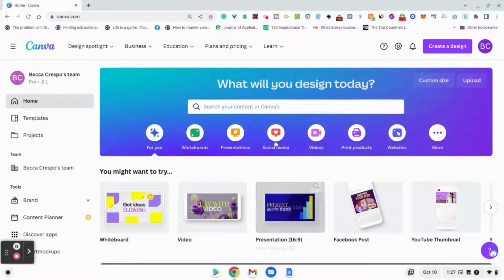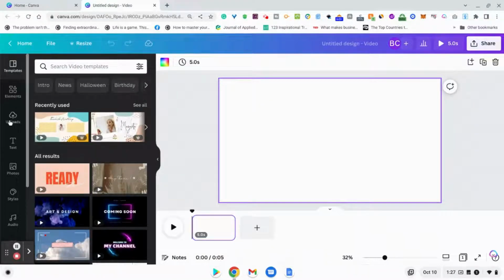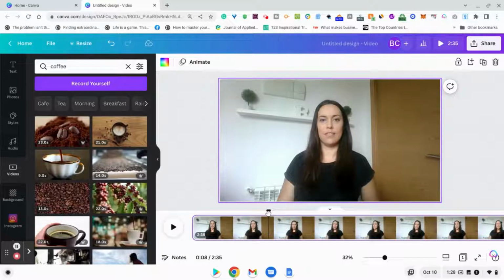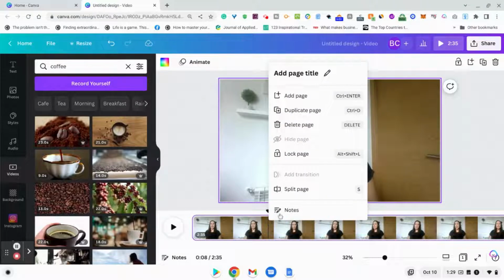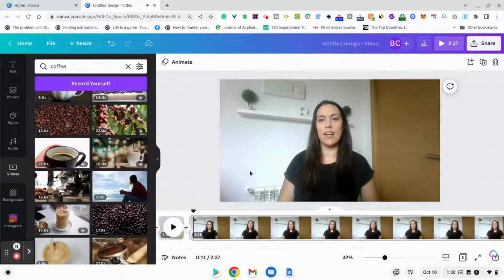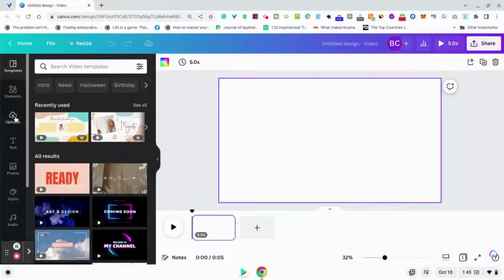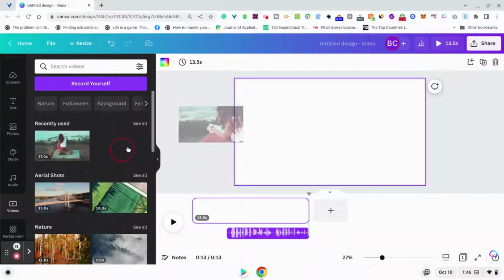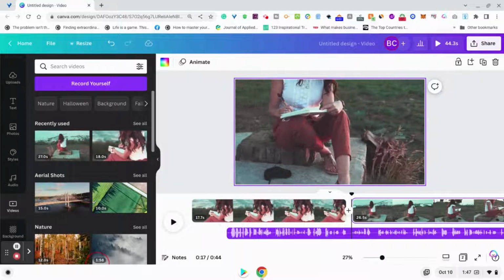How To ADD STOCK VIDEOS on Canva to Your Videos | Create Videos on Canva | Create Faceless Videos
In this video, I'm going to show you how to add stock videos on Canva to your videos and create amazing videos in minutes.

Introduction: Hey there, my name is Becca,  and in this video, I'm going to show you how to add stock videos on Canva to your videos and create amazing videos in minutes.

You don't need any prior experience or design skills because Canva makes it really easy for anyone to create beautiful visuals.

Create a simple, beautiful and easy to use website  with Squarespace